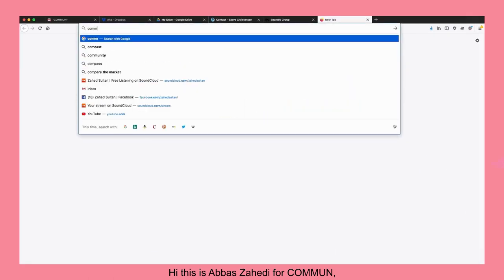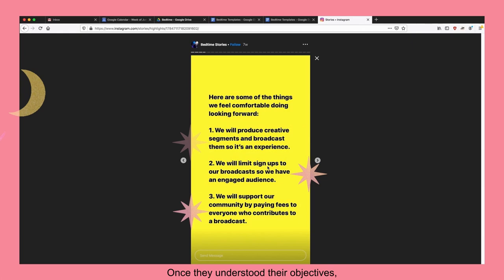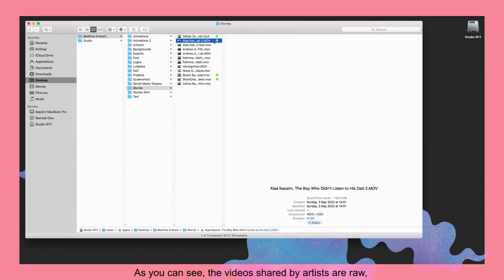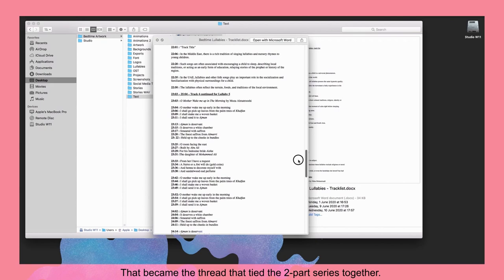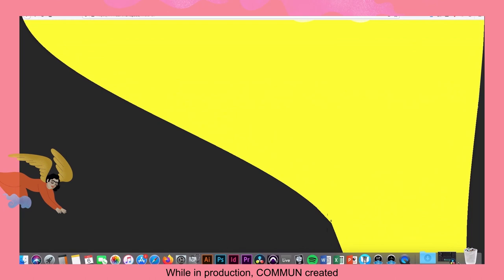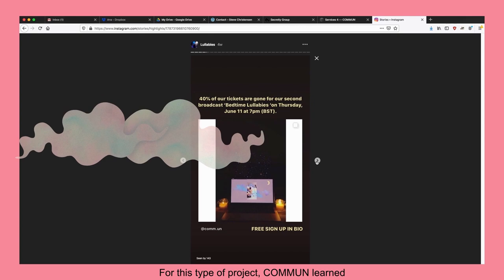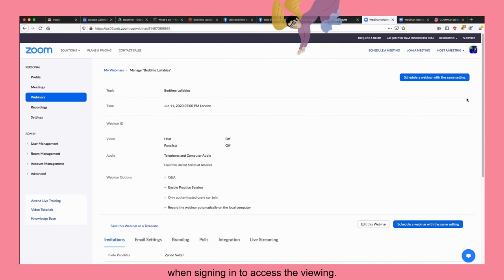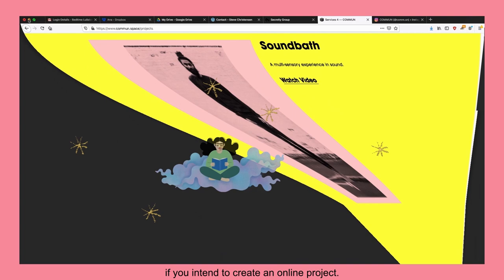Learn to create an online Arts project, event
Learn what it takes to create an online project and event step by step. This project was created in collaboration with 20 artists from the Middle East & South Asia during lockdown and features stories, lullabies, music, and animation to transport you to an imagined childhood of safety and comfort. We made this video to demystify the process of creating an online project and event while sharing some of our key tips & tricks that may be useful when creating a project of your own.

Credits
Produced by: Zahed Sultan
Music: My Panda Shall Fly, Jatinder Singh Durhailay, Al Macsween, Modarelli Giuliano
Artwork: Mariam Tafsiri
Copy: Georgia Beeston
Voiceover: Abbas Zahedi
Artists: Abbas Zahedi, Riyam Salim, Shani Dhanda, Zahra, Andrew Luther, Zahra Khatoon, Olivia, Alaa Kassim, Niki Flaneuse, Bijan Moosavi, Intibint, Jungle Talkies, Mariam, Moza Al Matrooshi
Additional editing: Edgar Kazak
Funded by: Arts Council England